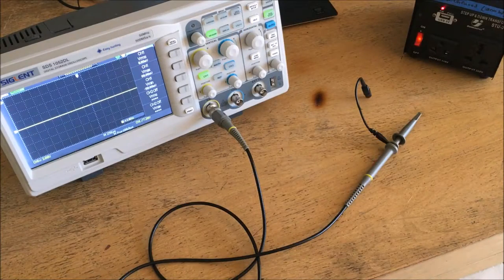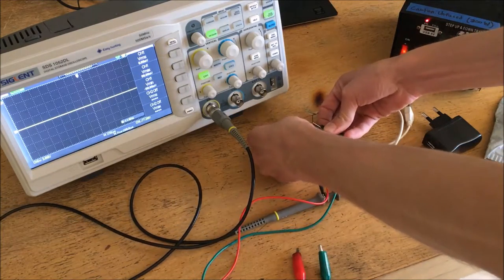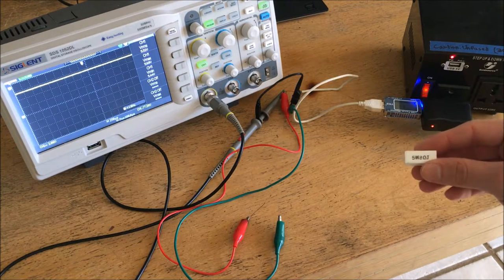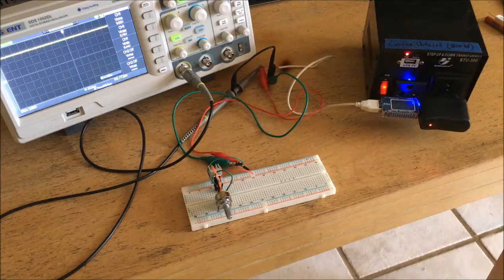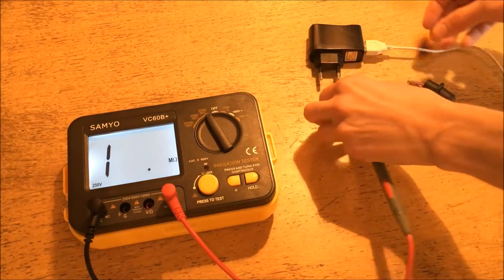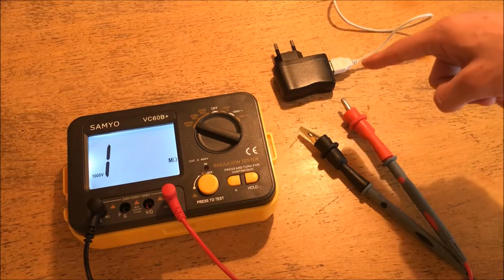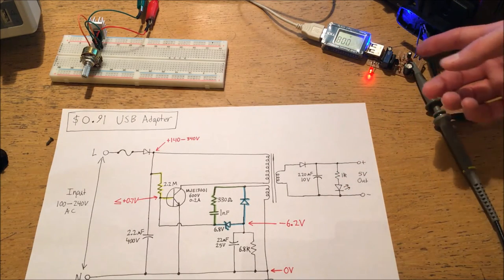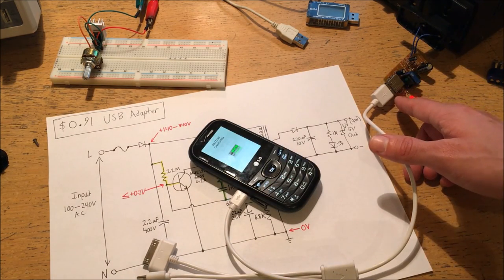EP 25 - $0.91 eBay USB Charger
Spoilers: It's a fairly low-performance charger with a maximum output current of about 0.2 amps at 120 volts input and 0.4 amps at 240 volts input. It passes the hi-pot test, but has no internal RF suppression (and thus may not pass EMI regulations in your area). The circuit itself is actually quite fascinating, and uses only 1 transistor to achieve full-range voltage regulation and transformer oscillation.

Overall I think this charger would work well for small non-critical loads such as Arduino projects, USB-powered night lights, etc. Due to the possibility of regulation failure or even primary-secondary breakdown, however, I would not recommend using this adapter for expensive loads or for loads which may present a shock hazard if they were to become live at mains voltage.

To skip to the teardown and reverse-engineering, skip to 20:42

I purchased this charger from an eBay seller called "zong-hk", in case you'd like to buy one.

Part 2 is now live, in which I attempt to power all of my USB equipment with this charger